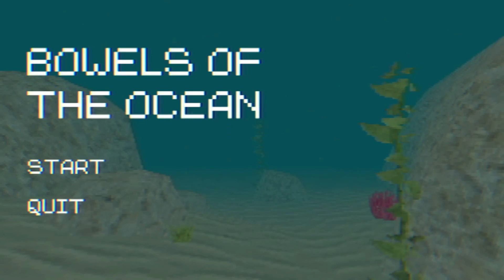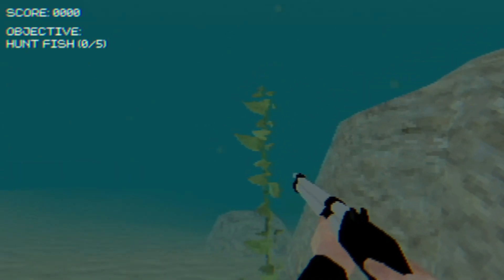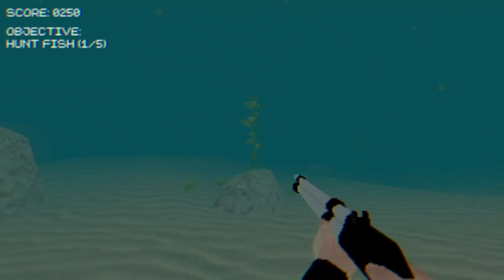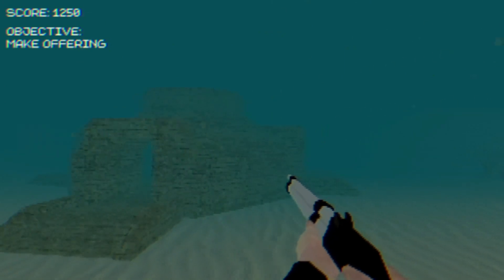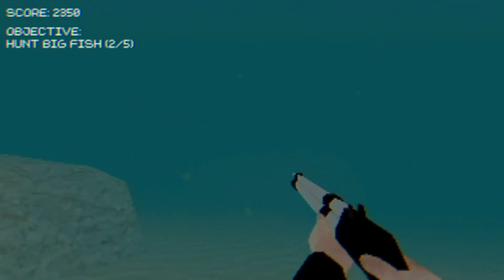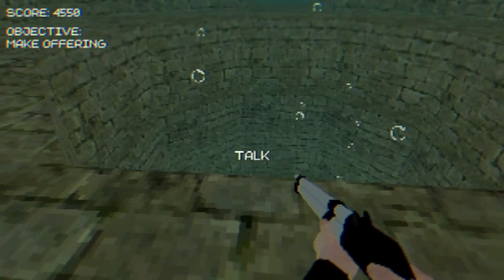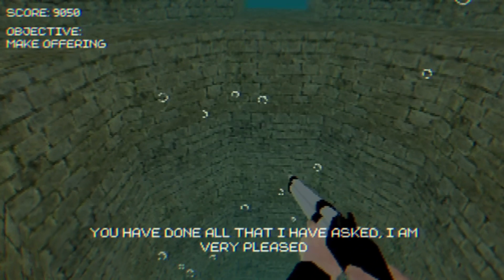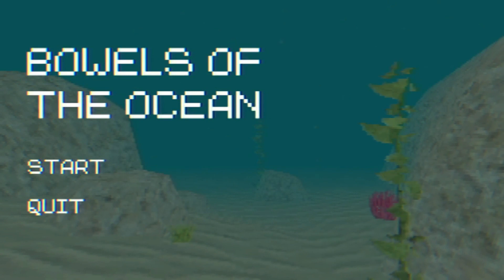THE NEED TO FEED | Bowels Of The Ocean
A great evil beckons us from the bottom of the ocean.

Bowels Of The Ocean
ThickBeardGaming TBG